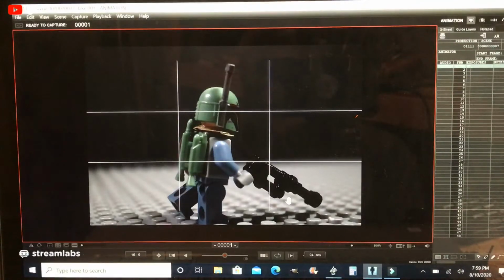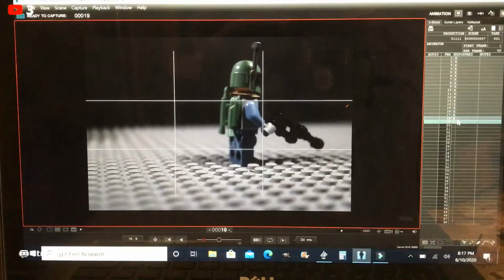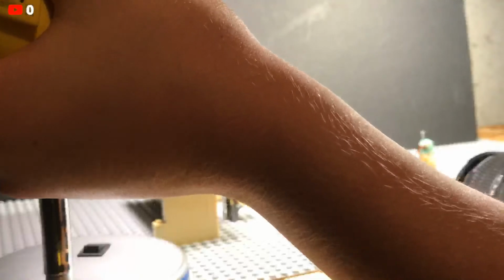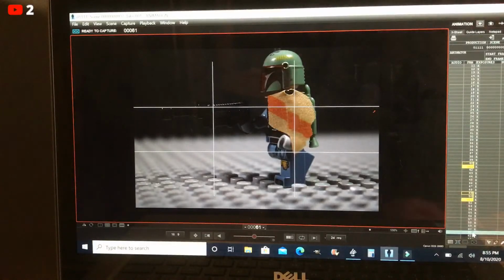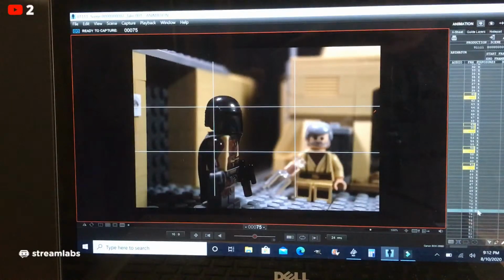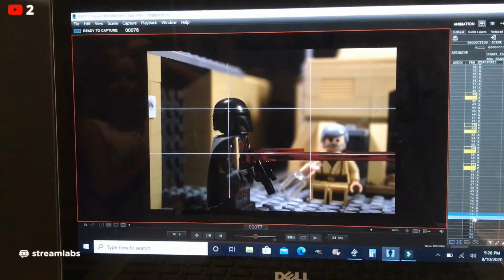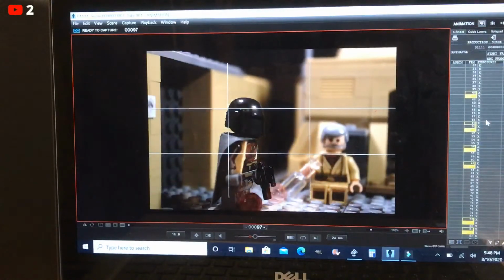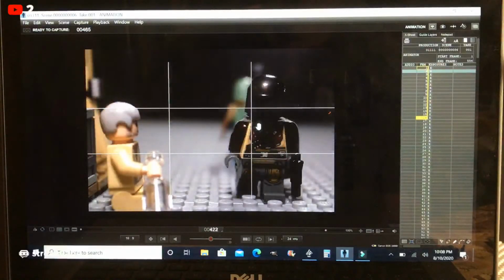Live stream #3| animating scene 3 of my brickfilm| RebelBoy Studios